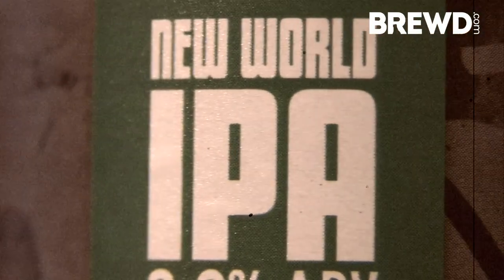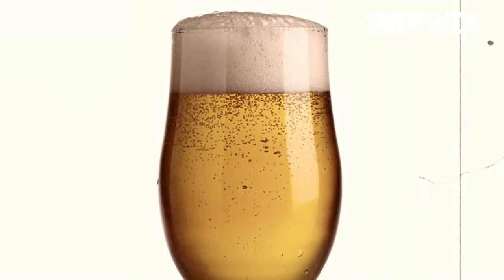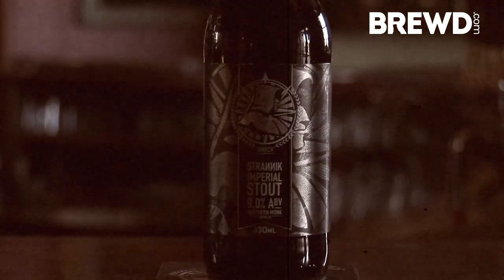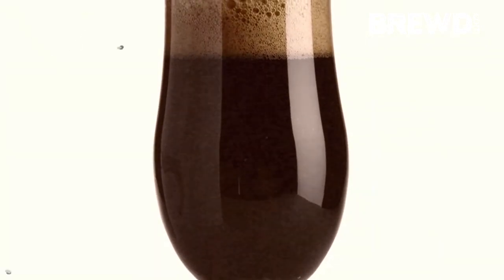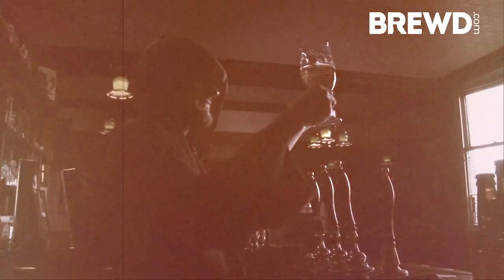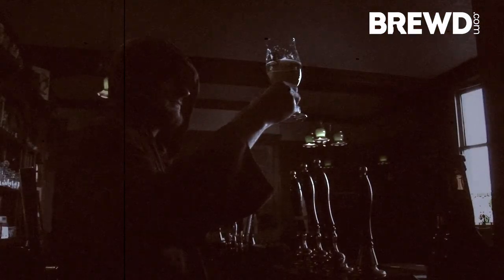NORTHERN MONK BREW CO - Meet the brewers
Meet the mysterious team behind Northern Monk Brew Co. With traditional and modern techniques they combine these styles to create exciting flavours.

Brewd.com